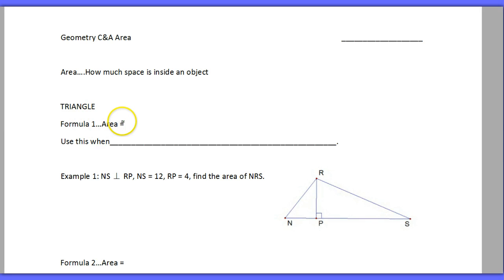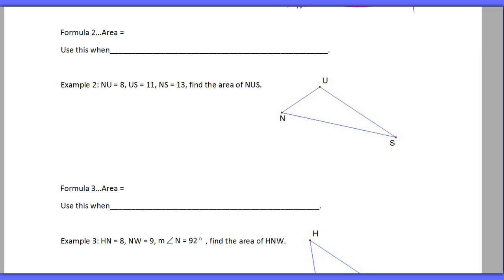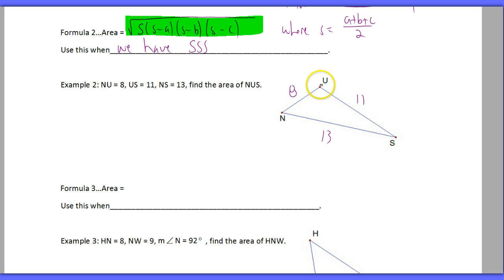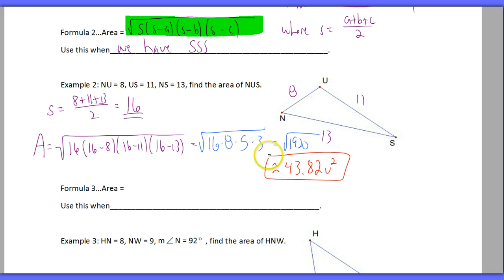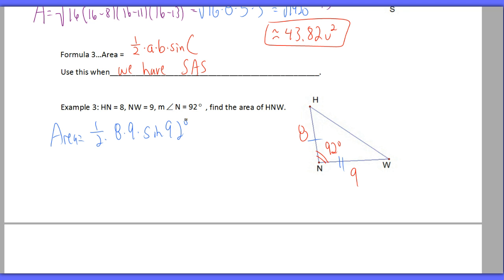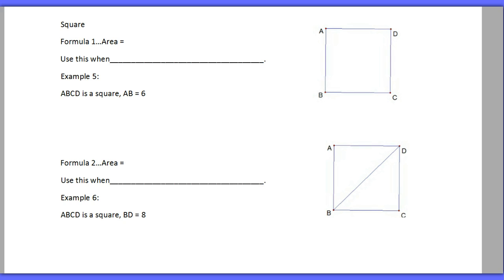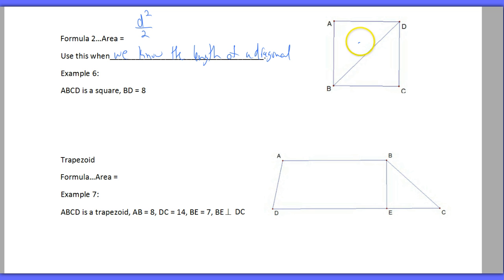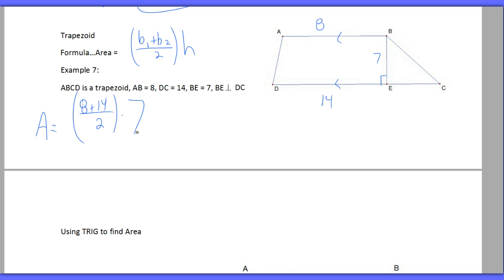C&A Area Day 1 3-11-14